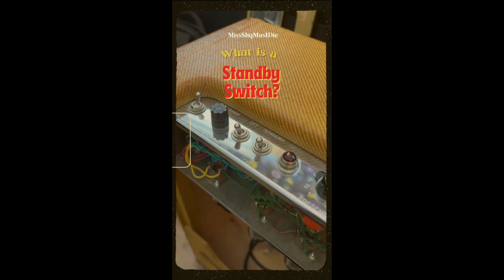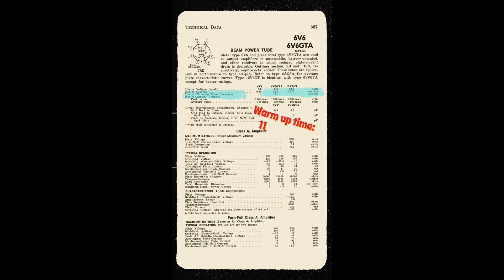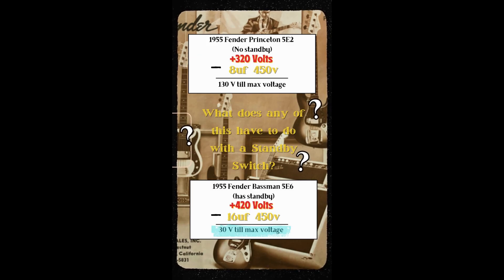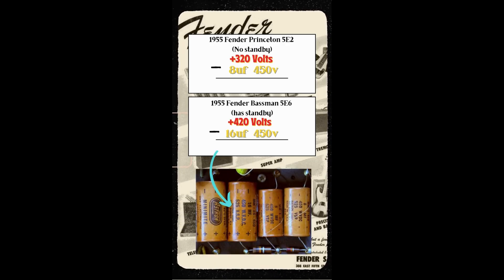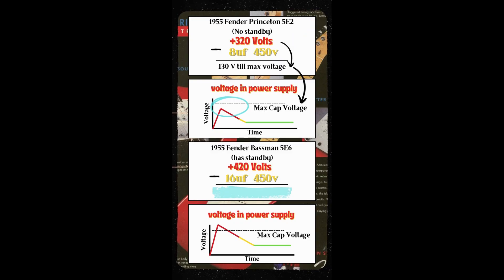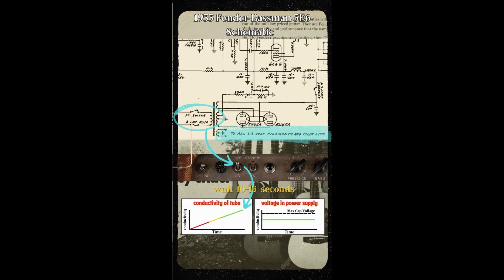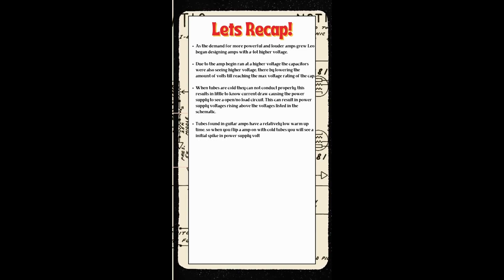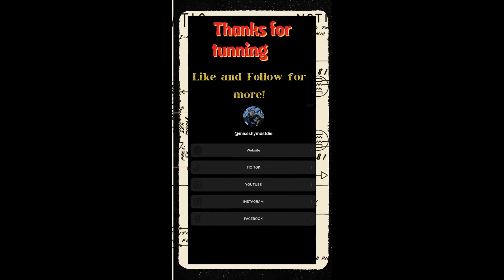What Is A Standby Switch?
Hope you guys enjoyed todays video learning about stand by switch’s! This video took me a long time to make but I really really enjoyed the process and hopefully helping you guys understand electronics better! If you wanna see more of these videos in the future it is crucial that we insure these videos perform well! With that being said, please like, follow, comment, share and save this video! ❤️

My voice: I get lots of comments asking why my voice sounds the way it dose, I have a medical condition called GERDS, this condition mainly affects my resting/speaking voice causing it to sound slightly raspy! I also struggle with very severe dyslexia so i apologize for any misspelling :)